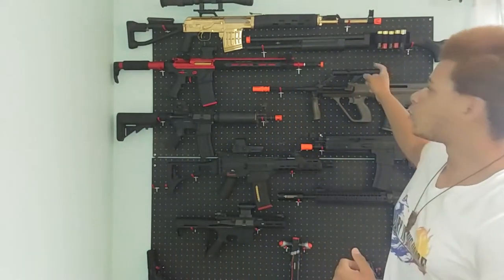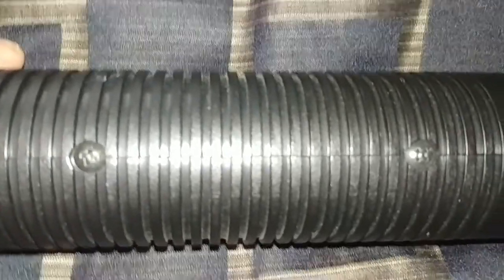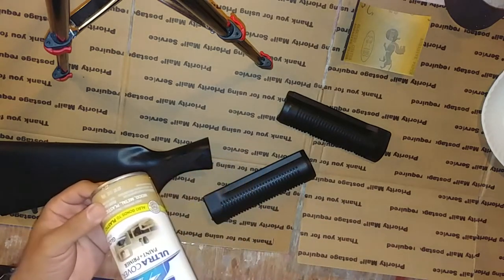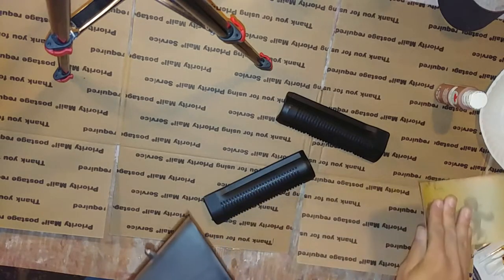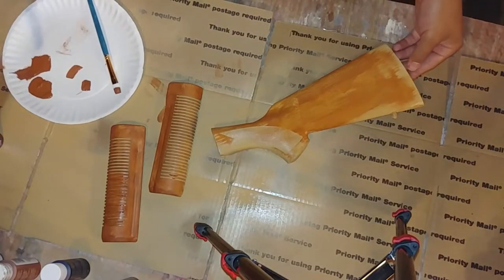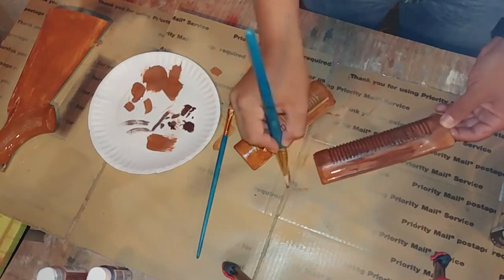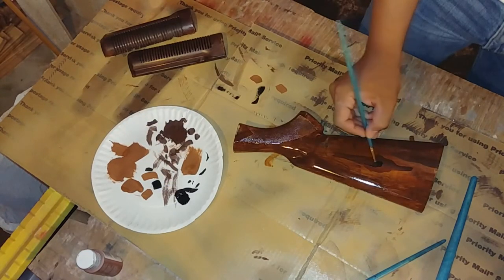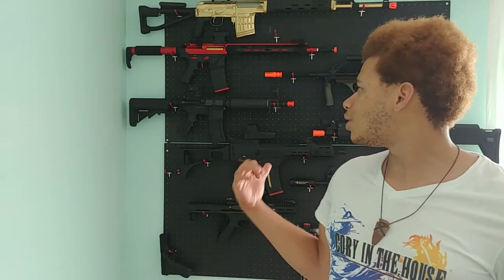Painting wood on airsoft gun | tutorial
This is my most artistic project to date, learn how to paint plastic to look like realistic wood!